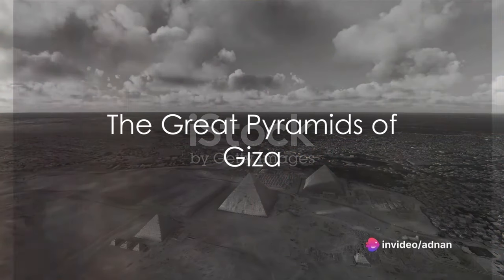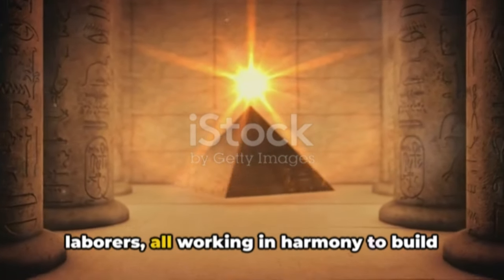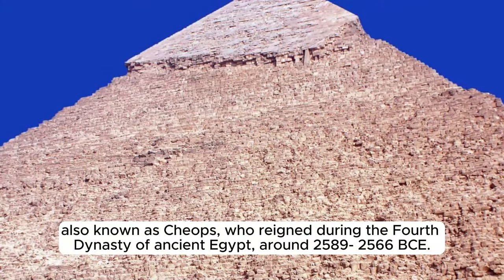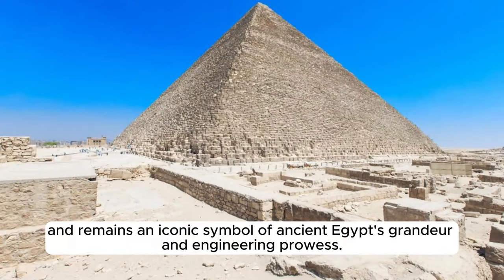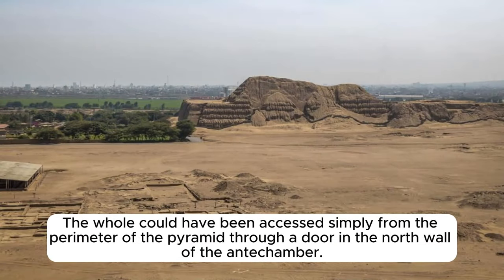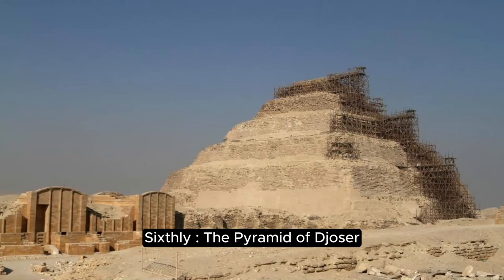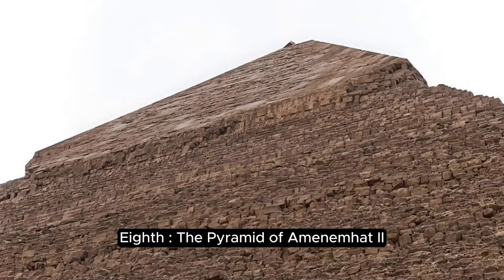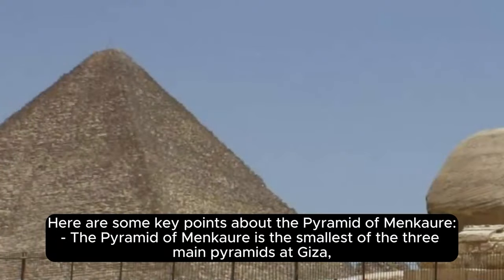List of Egyptian Pyramids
The Egyptian pyramids are ancient masonry structures located in Egypt. Sources cite at least 118 identified "Egyptian" pyramids.[1][2] Approximately 80 pyramids were built within the Kingdom of Kush, now located in the modern country of Sudan. Of those located in modern Egypt, most were built as tombs for the country's pharaohs and their consorts during the Old and Middle Kingdom periods.
How many Egyptian pyramids are there?
What are the names of Egyptian pyramids?
What are the 3 most famous pyramids?
What are the 4 main pyramids are in Egypt?
Egyptian pyramids
Paragraph about pyramids
Information about pyramids
Pyramids
Paragraph about pyramids of Giza
How old are the pyramids
Article about pyramids
all pyramids in egypt map
Who built the pyramids in Egypt?
Where are the 3 main pyramids of Egypt located?
How old is the pyramids in Egypt?
Why is Egypt famous for pyramids?
What is general information about the Pyramids of Giza?
Why is pyramid of Giza famous?
How old is Giza pyramid?
What are 10 interesting facts about the Great Pyramid?
Egyptian pyramids
Information about pyramids
Pyramids
Article about pyramids
Pyramid of Giza
Pyramid of Khufu (Great Pyramid of Giza) - Cairo
Pyramid of Khafre - Cairo
Pyramid of Menkaure - Cairo
Pyramid of Amenemhat I - Lisht
Pyramid of Sneferu - Cairo
Pyramid of Intef - Cairo
Pyramid of Senusret I - Lisht
Pyramid of Amenemhat II - Dahshur
Pyramid of Senusret II - Dahshur
Pyramid of Amenemhat III - Dahshur
Pyramid of Menkaure I - Cairo
Pyramid of Menkaure II -
Pyramid of Amenemhat IV - Dahshur
Pyramid of Akhmose -
Pyramid of Duha -
Pyramid of Hawara -
Pyramid of Senusret III - Dahshur
Pyramid of Amenemhat V -
Pyramid of Intef II -
Pyramid of Menkaure III -